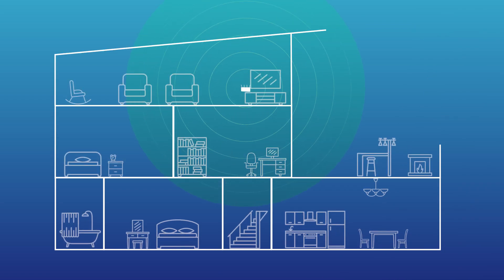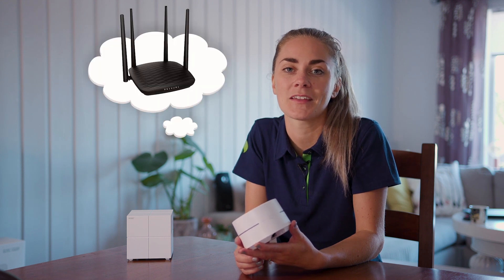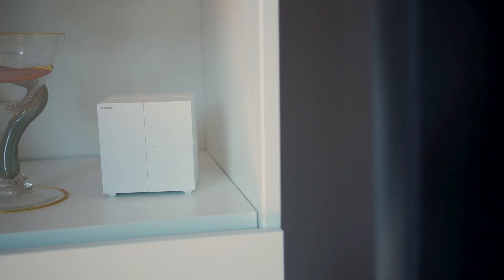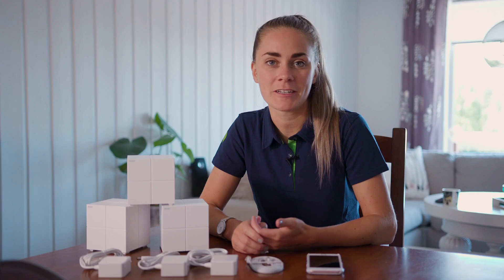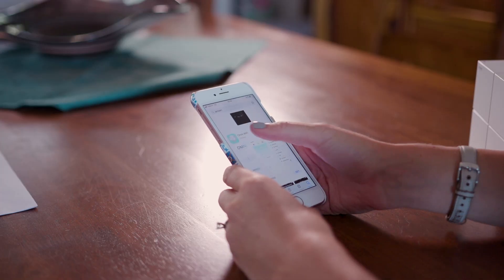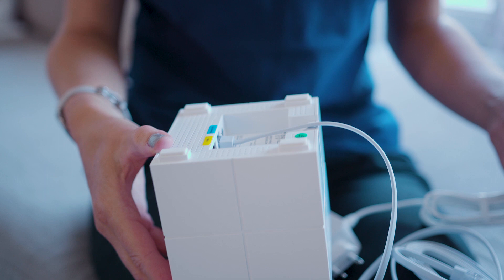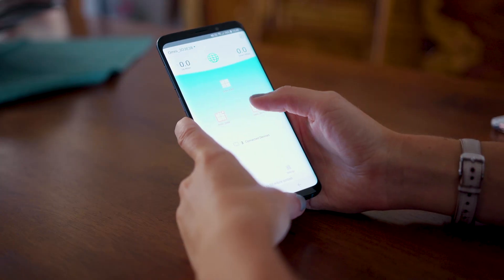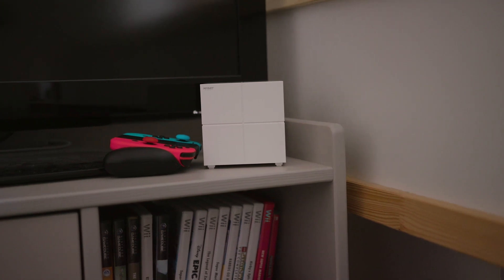MESH – Hva er det og hvorfor må du ha det? Elkjøp forklarer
Hva er mesh? Hvorfor trenger du det? Hvordan fungerer det? Hvordan installerer man det? I denne videoen gir vi deg svaret på disse spørsmålene.